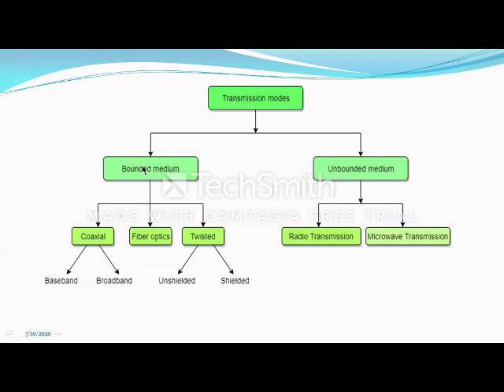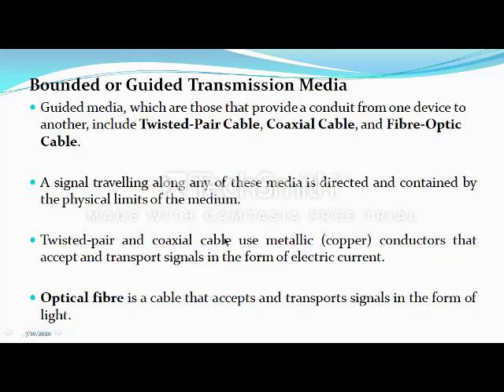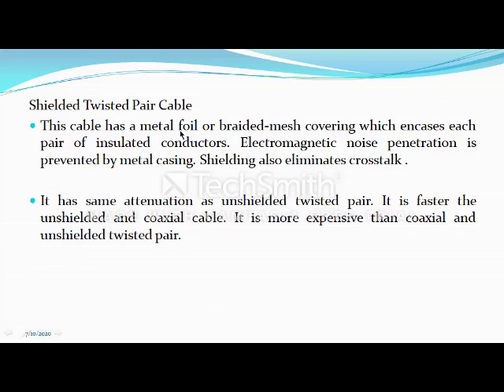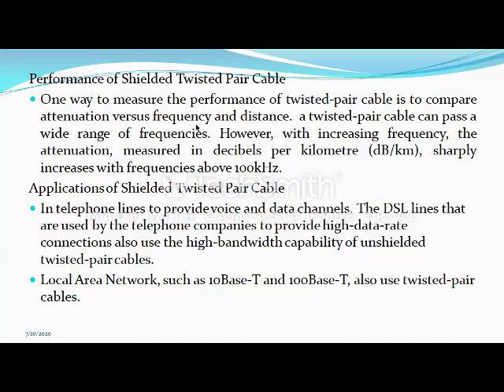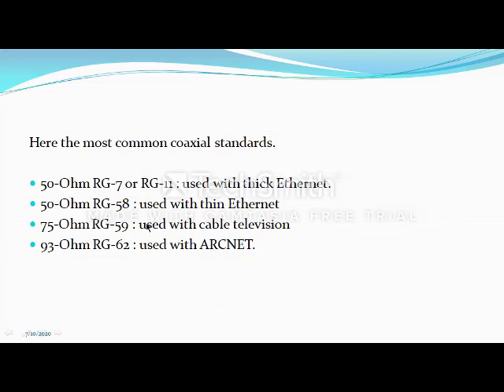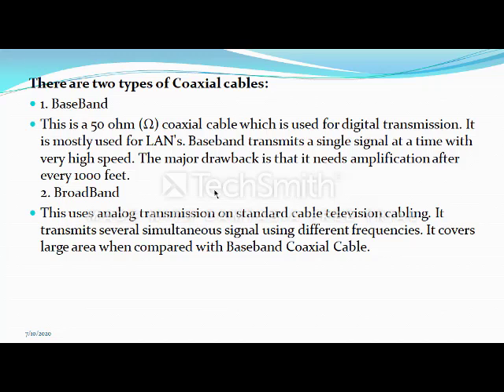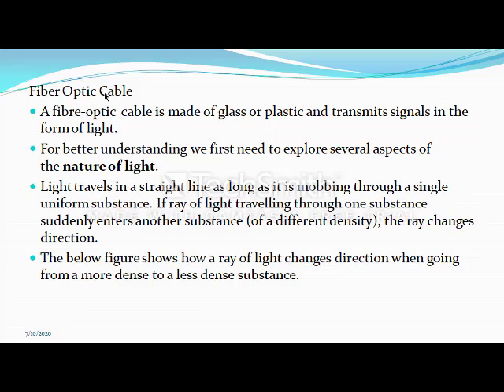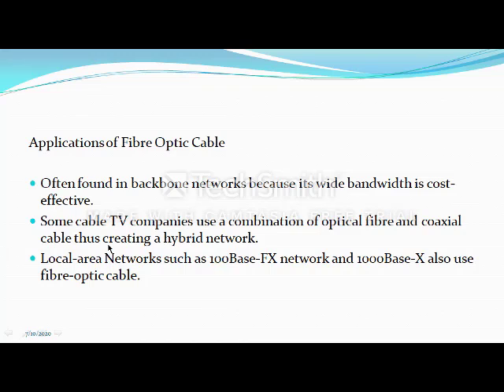EV5401 Final 10072020